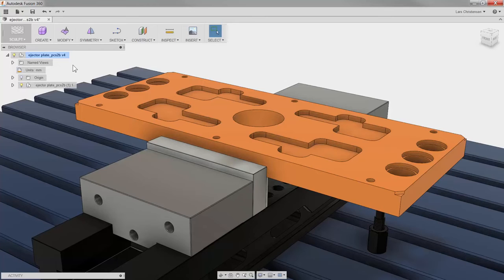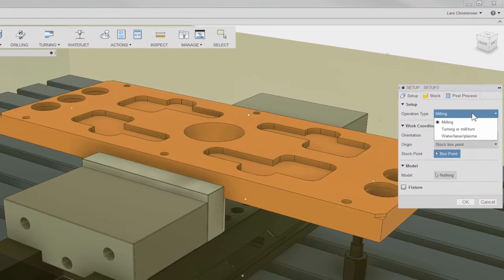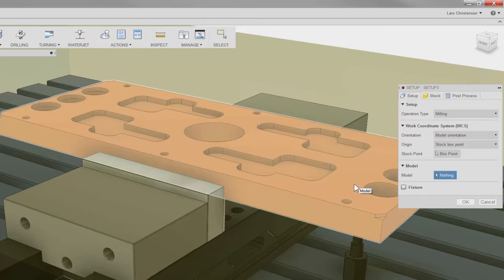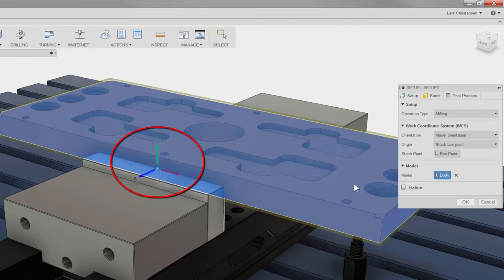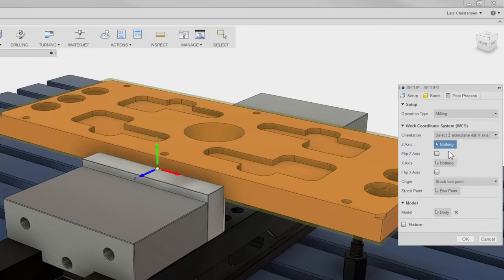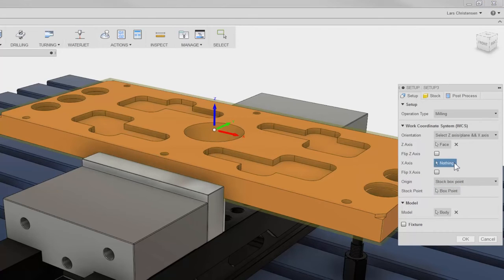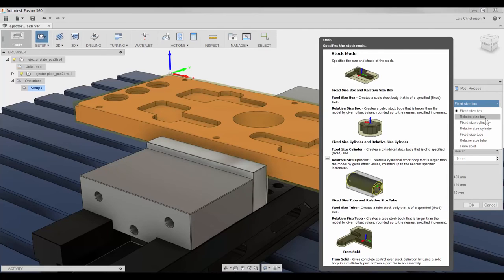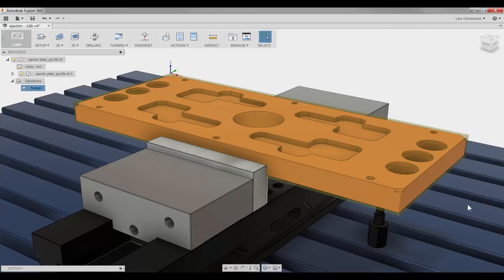Fusion 360 CAM — Quick Tutorial on Setup